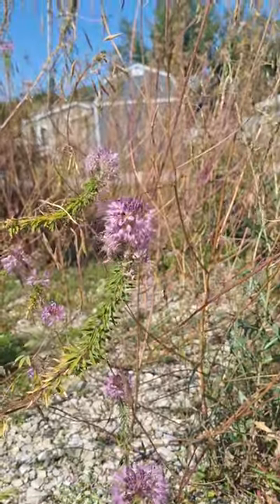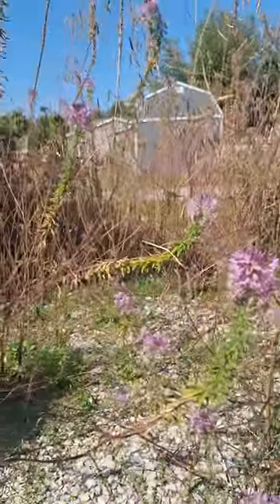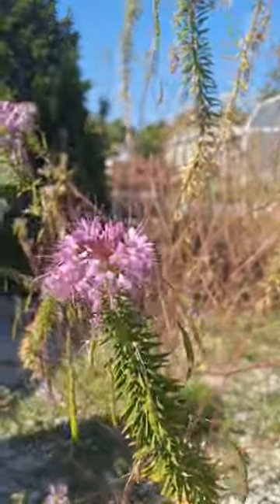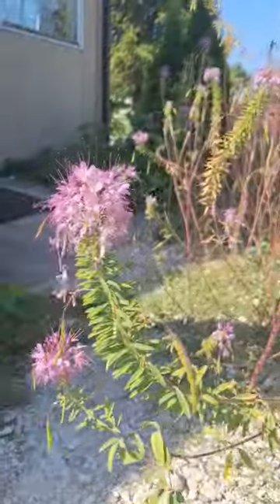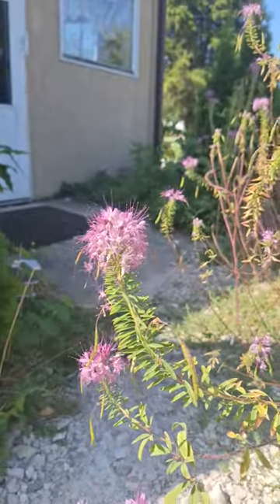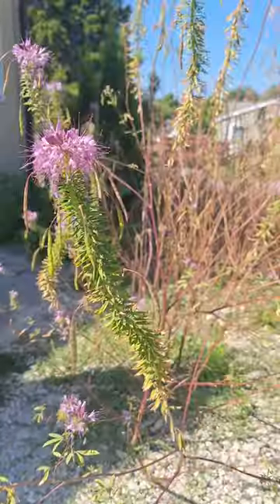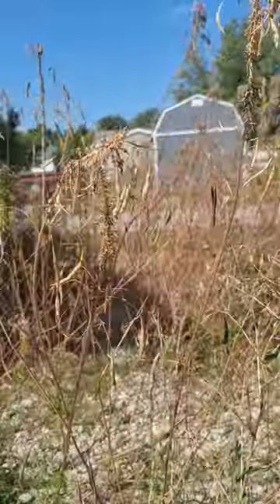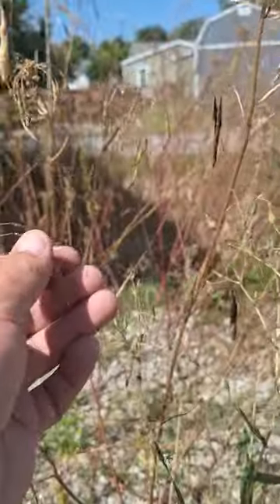Spreading Beeplant/Navajo Spinach seeds (Cleome Serrulata)foodforest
Spreading seeds is fun!